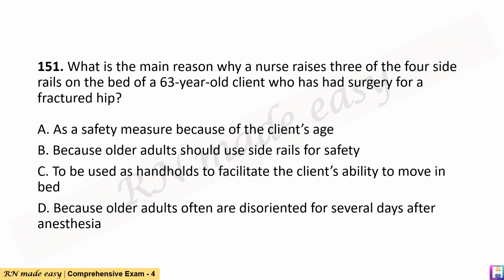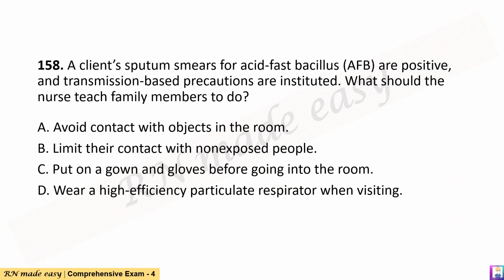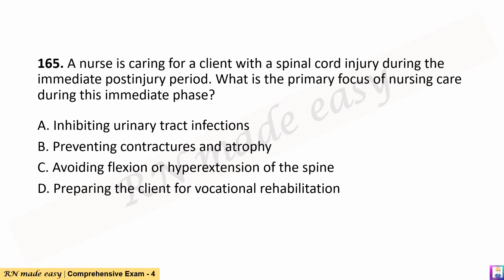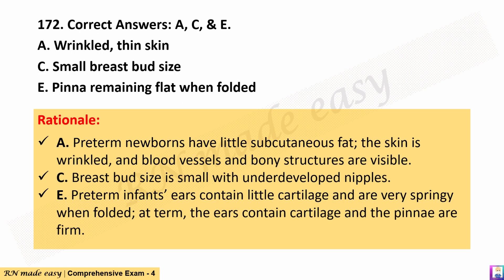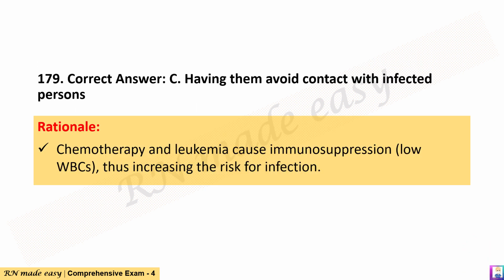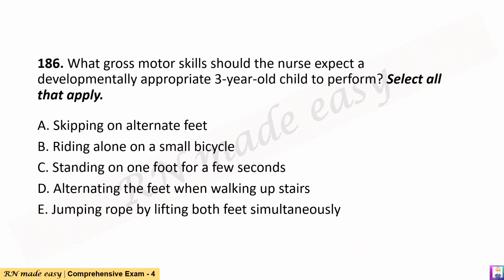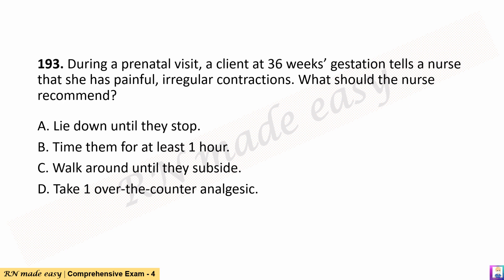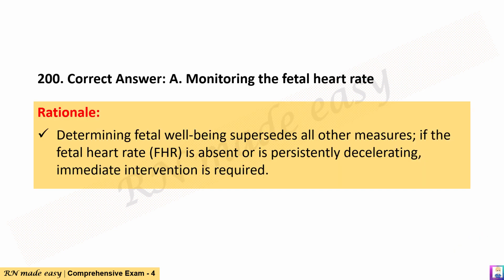NCLEX-RN Comprehensive Examination | Practice Test - 4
NCLEX-RN Comprehensive Examination | Practice Test 4 | Review Questions with Answers and Rationales  | (Q&A #151-200)

To Our Future Registered Nurses,

Take this FREE Practice Test, which will help you to prepare for your next important professional goal to become "Registered Nurse".

This is easy and effective way of review for your Examination, that leading by Rationale and Test-Taking Strategy.

Good Luck!

NCLEX
NCLEX-RN
NCLEX-PN
NCLEX-REVIEW
REGISTERED NURSE (RN)
NURSE MIDWIFE
NURSE ANESTHETIST (CRNA)
NURSE PRACTITIONER
NURSING PRACTICE
NURSING REVIEW